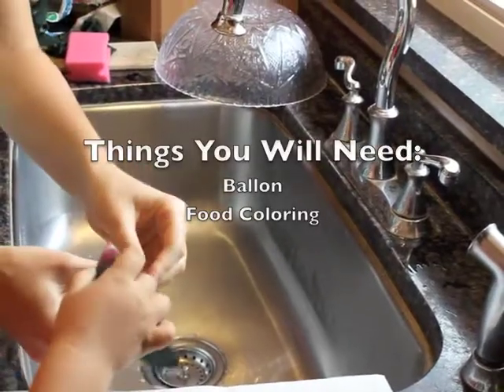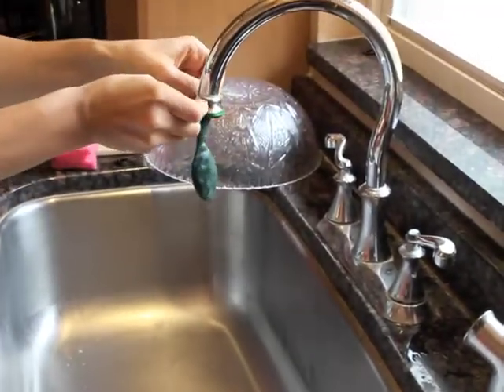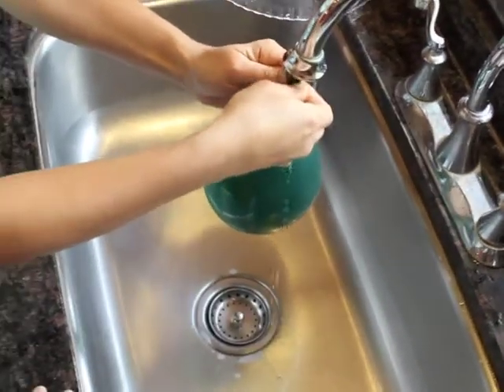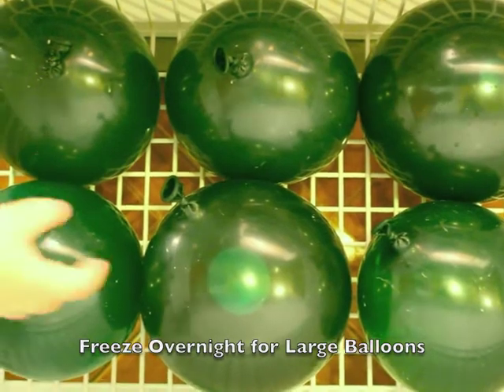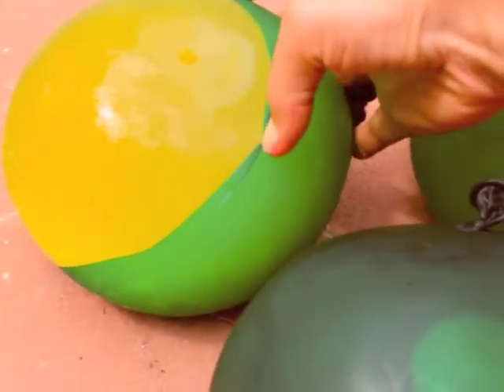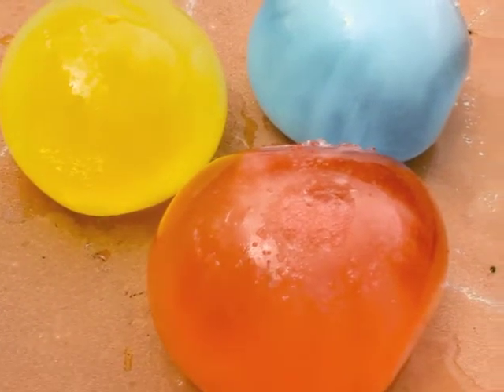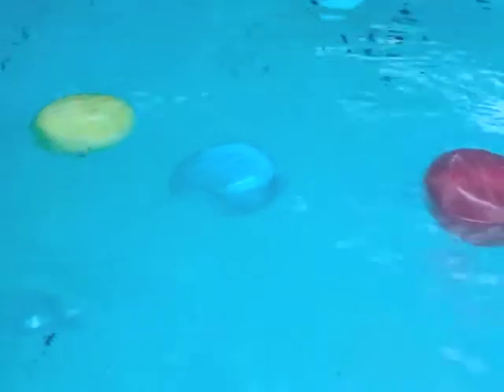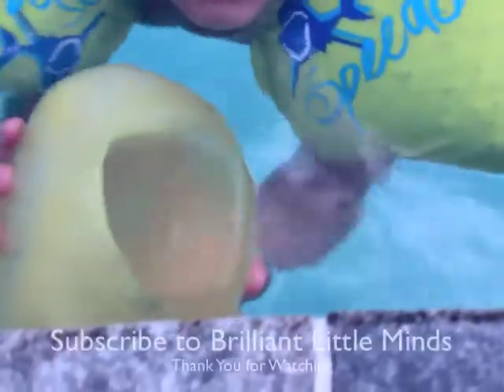How to Make Giant Colorful Frozen Marbles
This is a great way to keep kids entertained during the summer while at the same time teaching them about the properties of water. They will be so certain that the frozen heavy marble will sink and when they see it come up and float it is priceless to see the spark in their eyes. Water has extremely uniques properties and unlike most other compounds it is actually less dense in the solid (frozen) form than the liquid form and therefore it floats. You can also let them roll the marbles on the ground or use their little tools and try to crack them or simply let them use their imagination and come up with fun games to play.